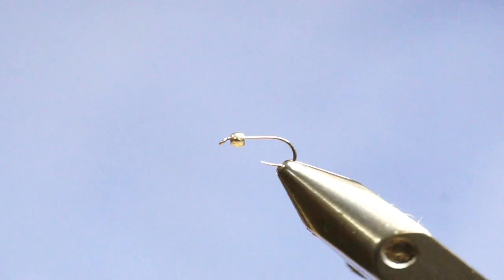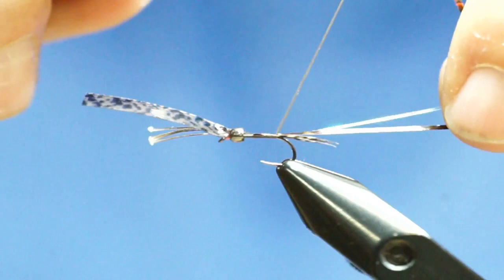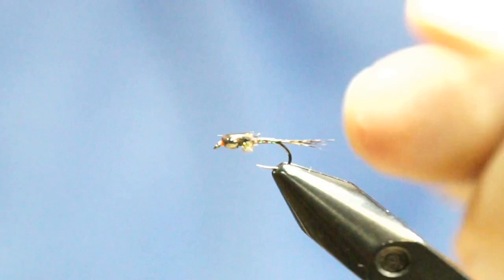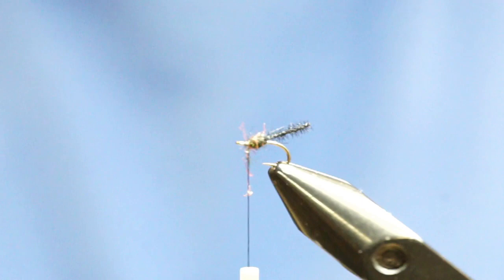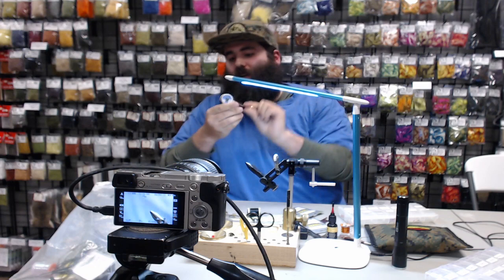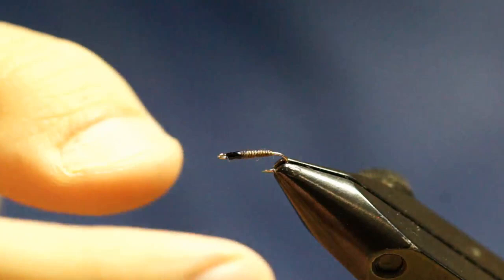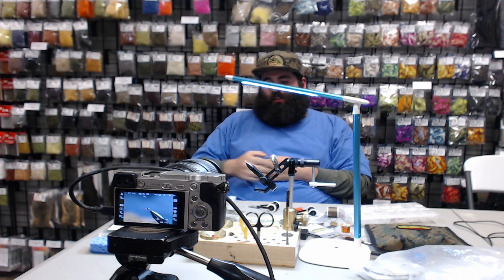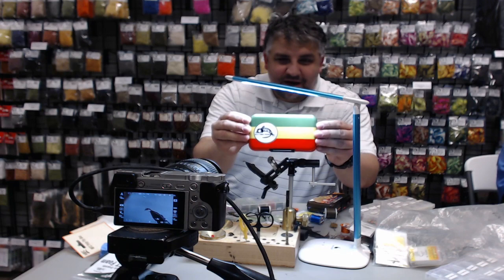Effective Winter Tailwater Patterns